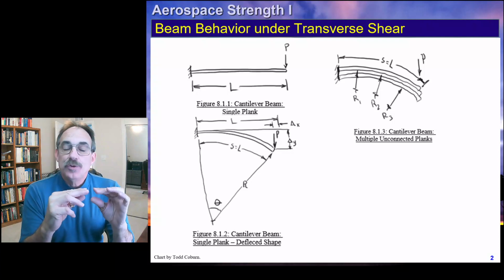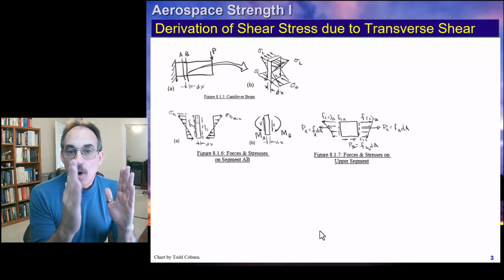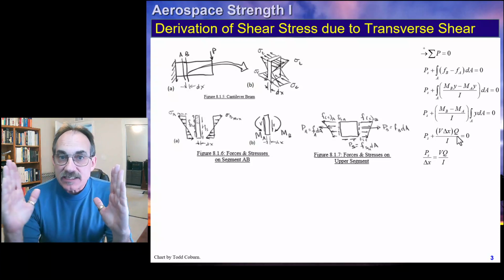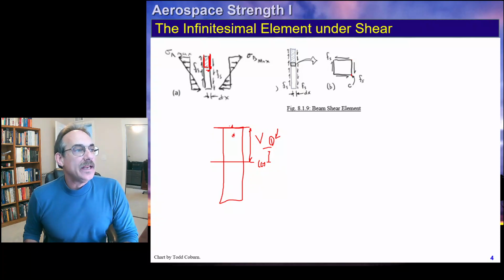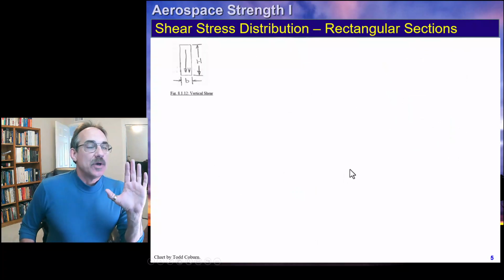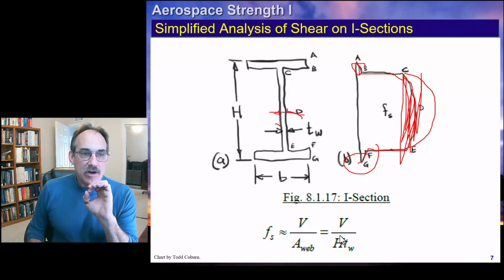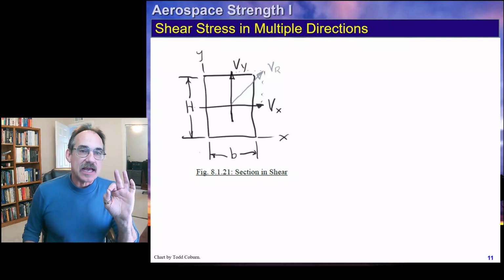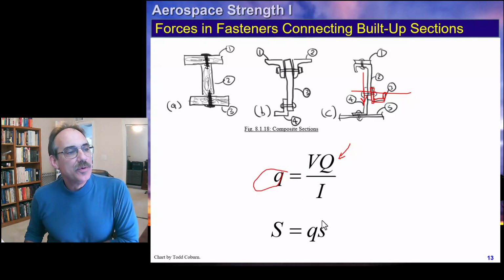Strength I: L-16 Shear Stress & Shear Flow in Beams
This video explains how shear stress and shear flow is calculated in beams.

03 April 2021